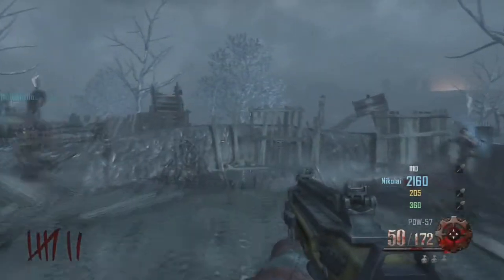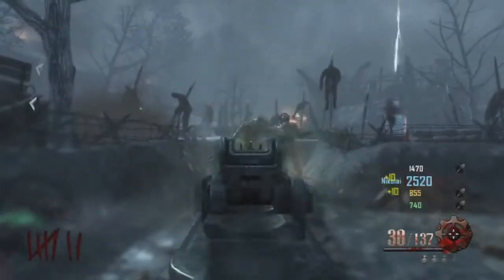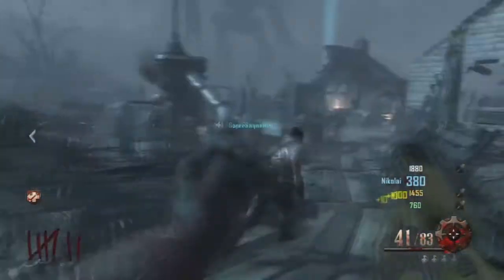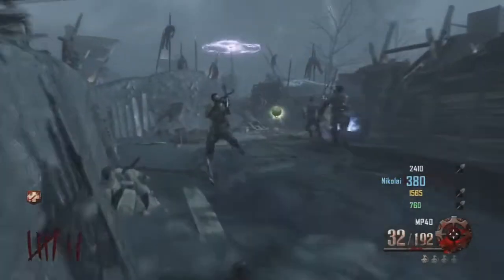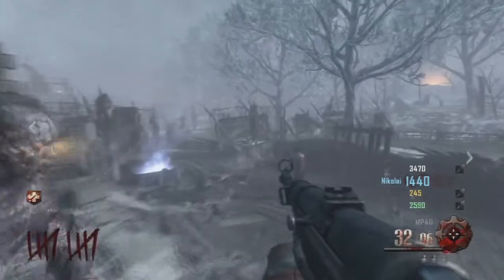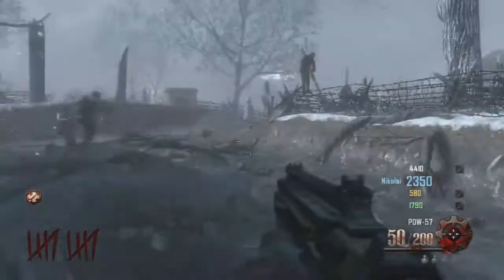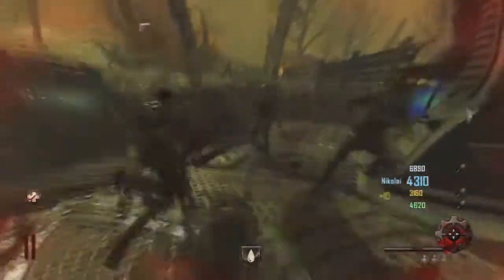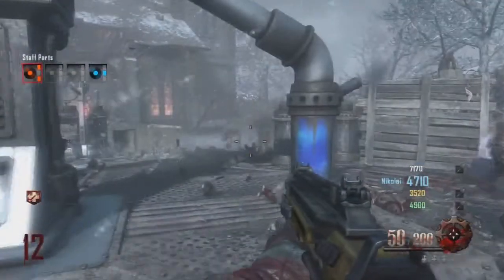'Origins' THUNDERFISTS Melee Weapon! (Iron Fists)